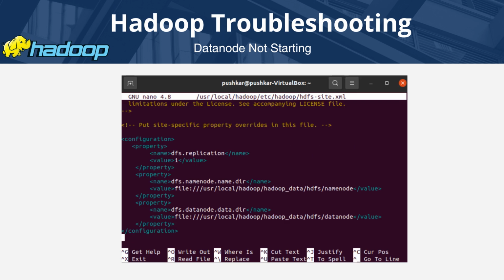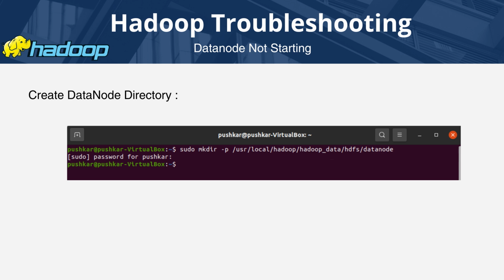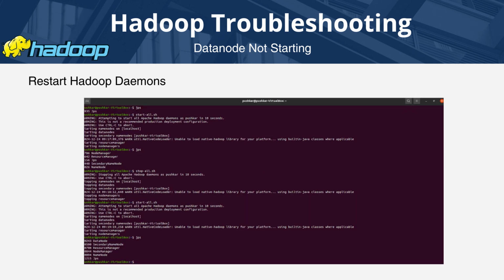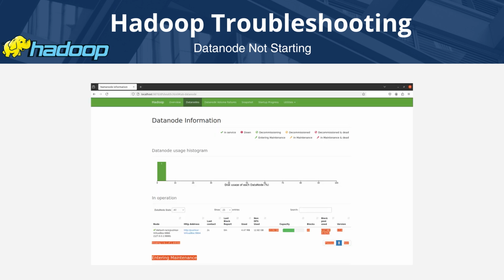Solved: Hadoop DataNode Not Starting - Easy Fix Explained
Are you facing the dreaded "Hadoop DataNode Not Starting" error? 🚨 Don't worry, we've got you covered! In this quick and detailed video, we walk you through the exact steps to resolve the issue and get your Hadoop cluster running smoothly again.

🔧 Topics Covered:
Common causes of DataNode startup errors
Step-by-step troubleshooting process
Key configurations and log checks
Pro tips to avoid similar errors in the future